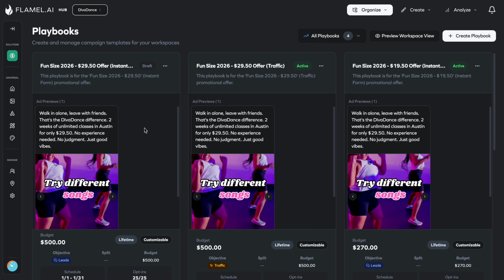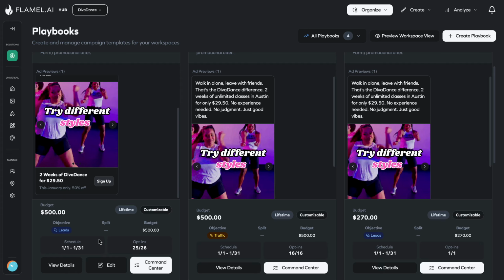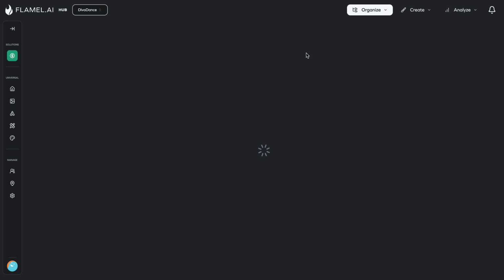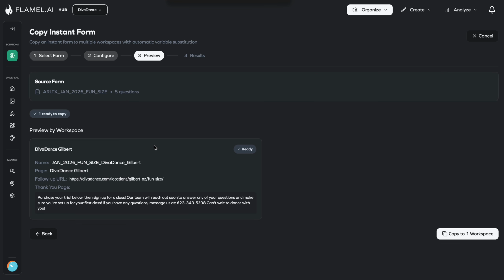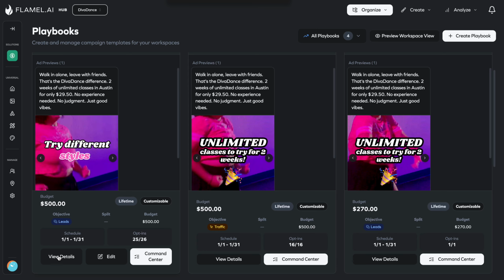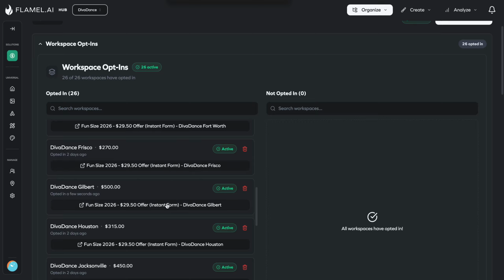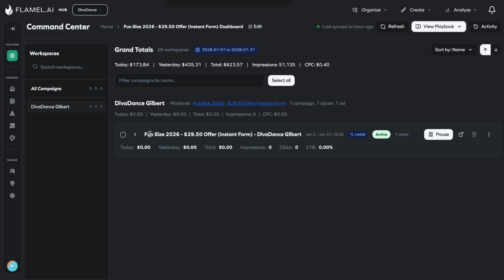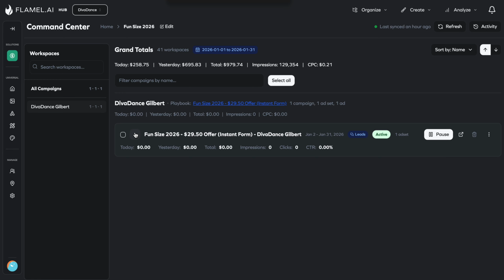DivaDance Ad Playbooks - Ad a New Location to an Active Instant Form Playbook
Steps to add a new location to an Active Playbook (Leads Campaign - Instant Form)

1). Update the playbook
        - Put the playbook status to Draft
        - Edit the playbook
                - Add Gilbert
                - Set their recommended budget to $347.55
2). Confirm their location table values are set correctly for neighborhoods and fun_size_trial_price and phone number
3). Confirm the Ad Configuration is correct
        - Check the Alexis audience
        - Check the URL is correct
4). Copy the ARLTX_JAN_2026_FUN_SIZE Instant Form to Gilbert
        - Confirm the name template is correct
        - Confirm the Privacy Policy URL is correct
        - After creation, click to meta
5). Go back to Ad Configuration to set the new instant form as active
        - Sync the instant forms
        - Select the Fun Size instant form for Gilbert
6). Set the playbook to active - it will auto-deploy (since the playbook is configured to do so in this case)
7). Edit the Command Center and ensure the location is shown

Now we have the ad launched with the new location!